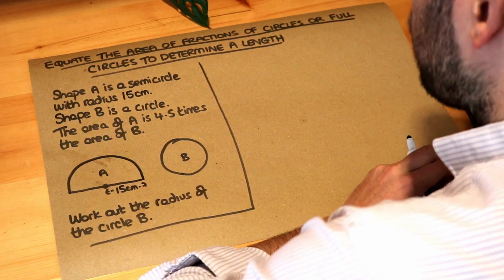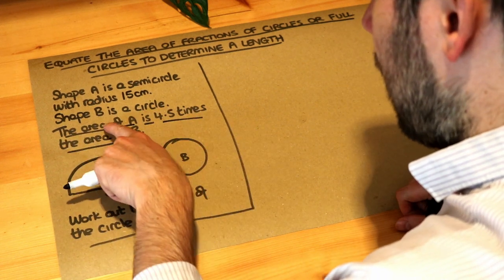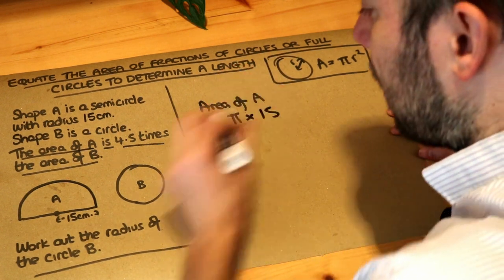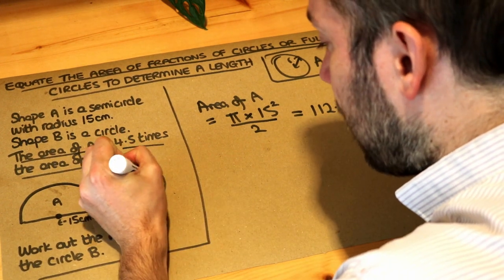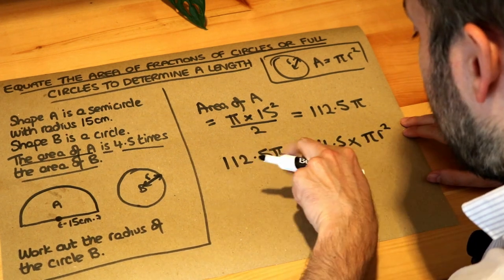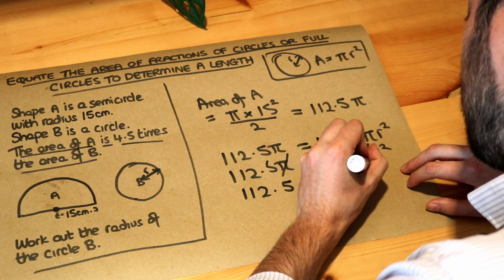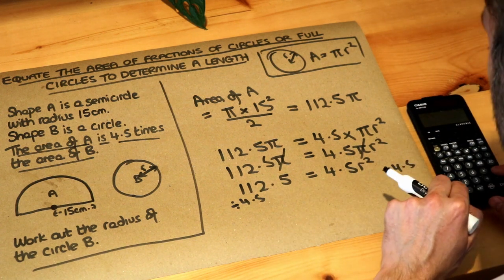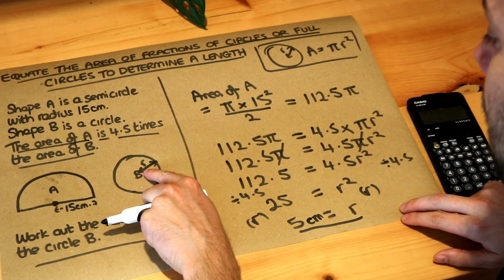Equate the area of fractions of circles or full circles to determine a length.